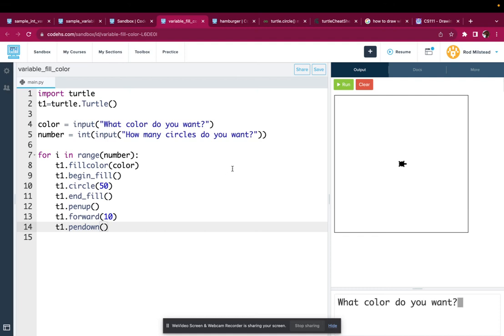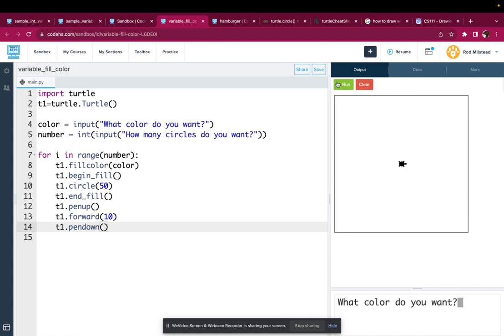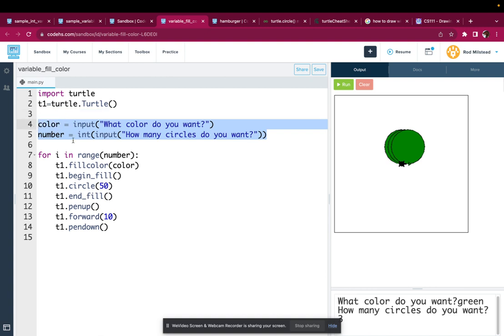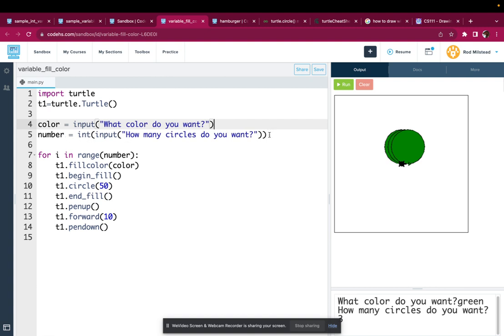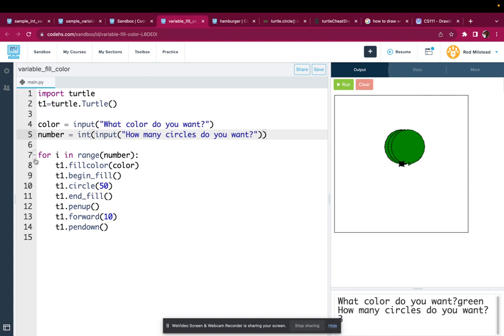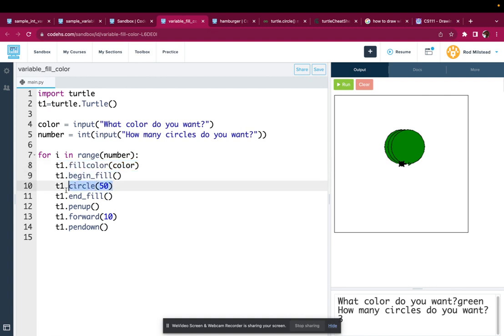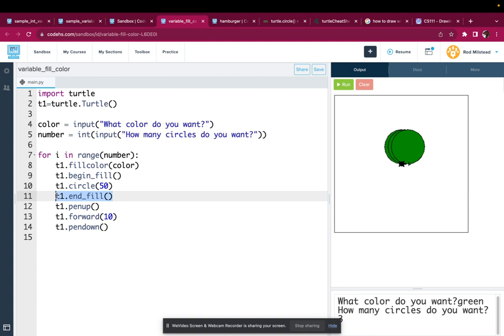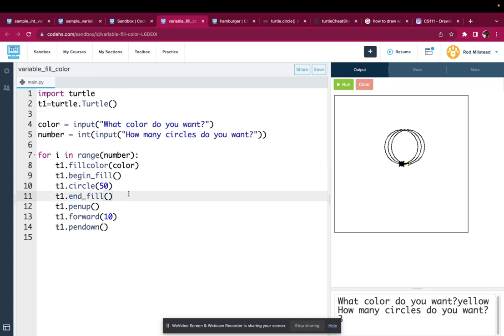Python: Using a Variable to Set Fill Color